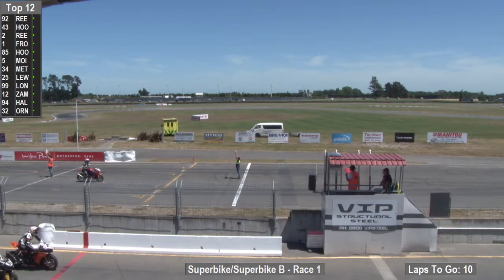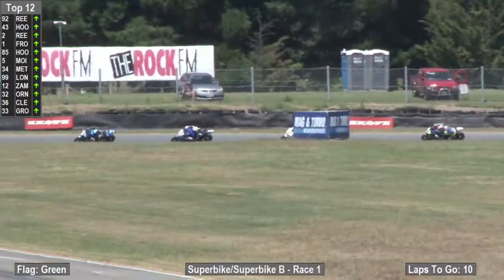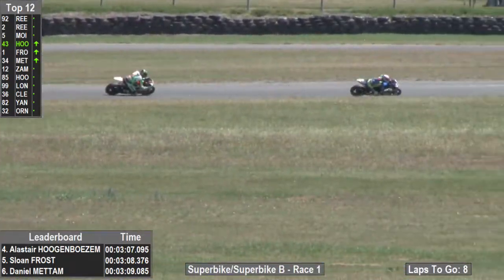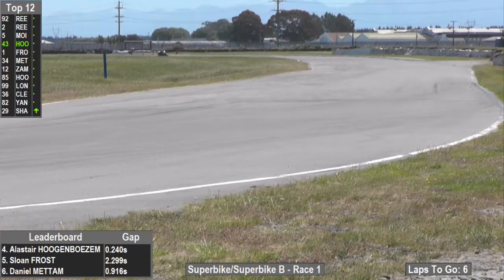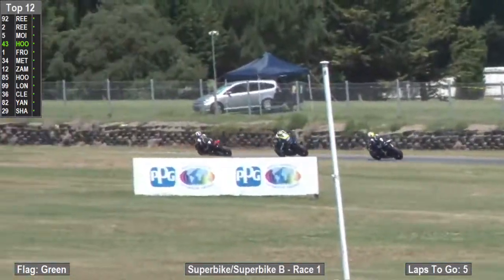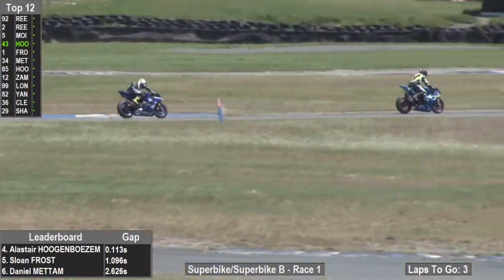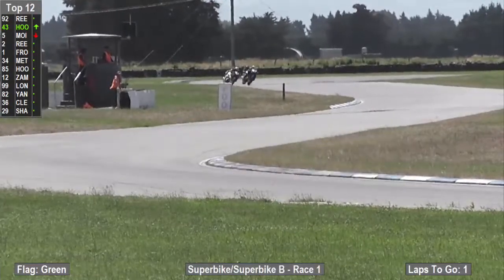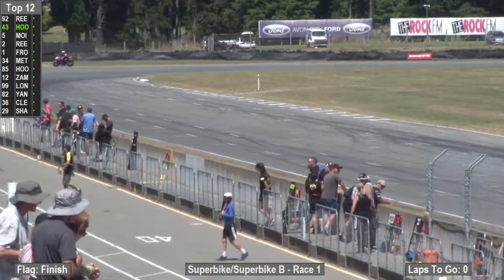NZSBKRnd1 SBKR1 2019 01 05 14 28 48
NZSBK 2019 Round 1, 5th/6th January, Ruapuna